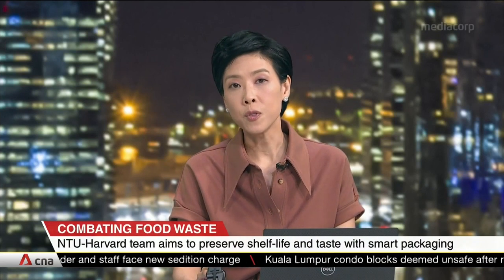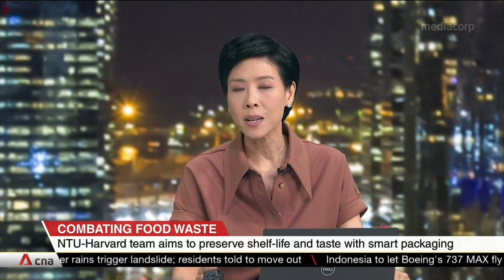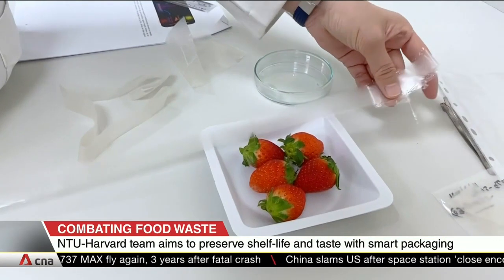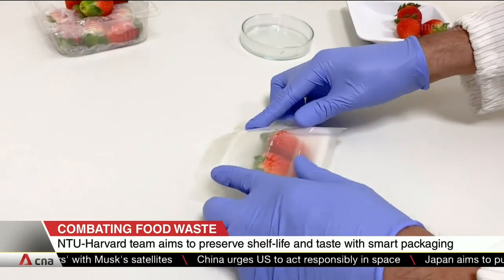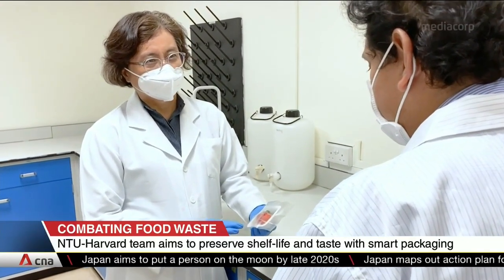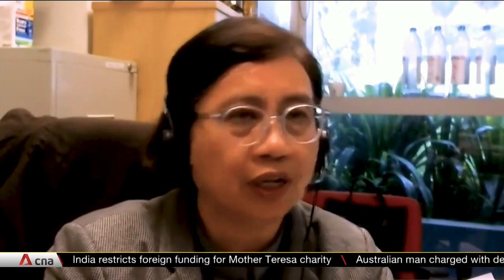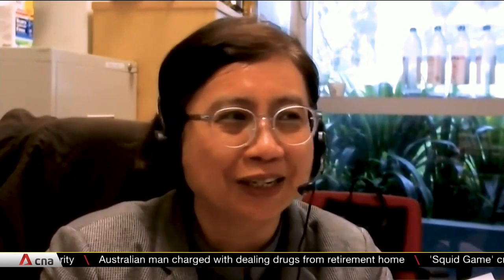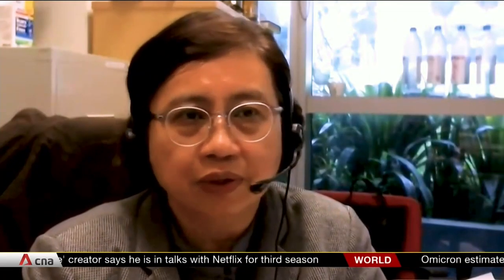NTU, Harvard scientists create bacteria-killing food packaging that is biodegradable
Scientists from Nanyang Technological University and Harvard University have created the world's first smart antimicrobial food packaging that's also biodegradable. The natural packaging is made from corn protein. It releases antimicrobial compounds when there is additional humidity or bacteria. This helps to extend the food's shelf life. It can be used for items like raw meat, fruits and vegetables. The team said pricing will be capped at one and a half times that of ordinary plastic packaging. The product is still a work-in-progress but they hope to roll it out in the next two years.